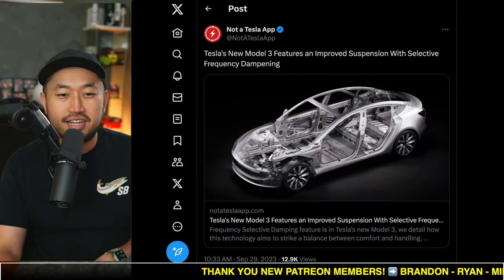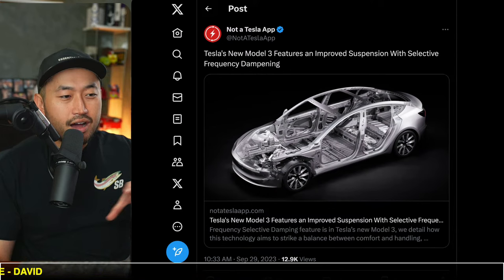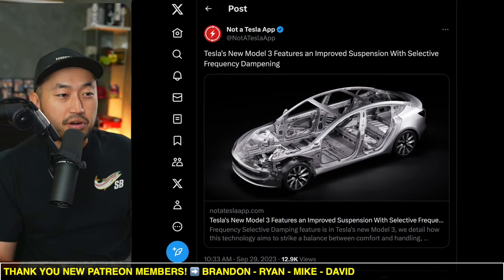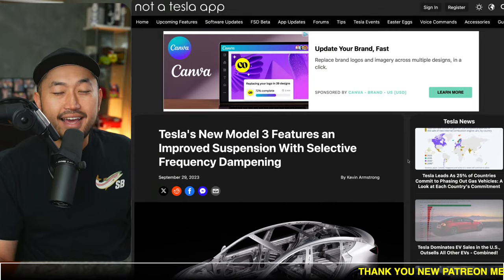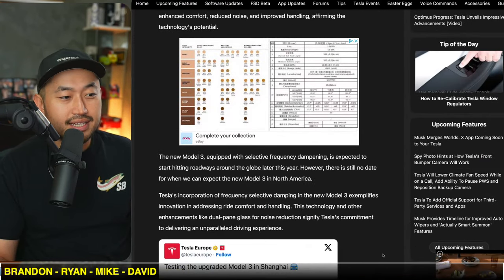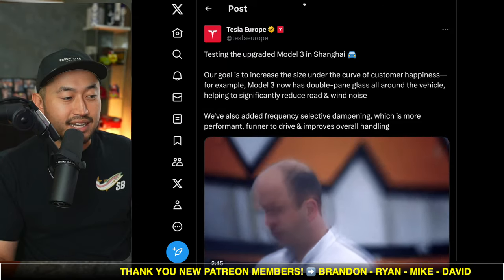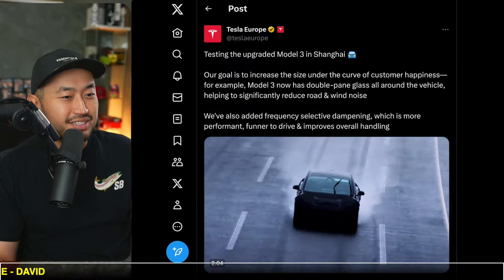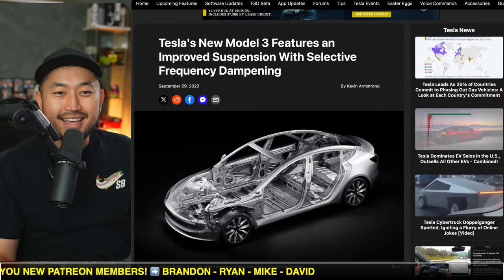Model 3 Highland Has Improved Suspension with Selective Dampening